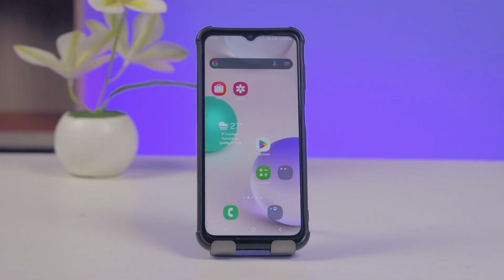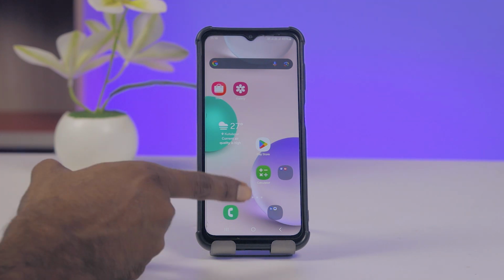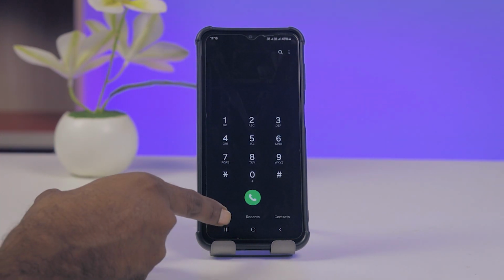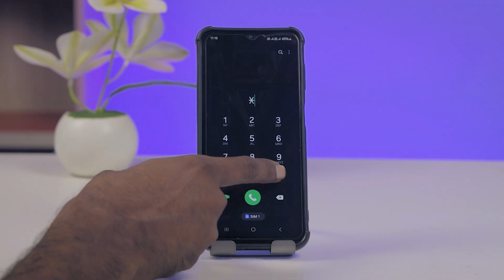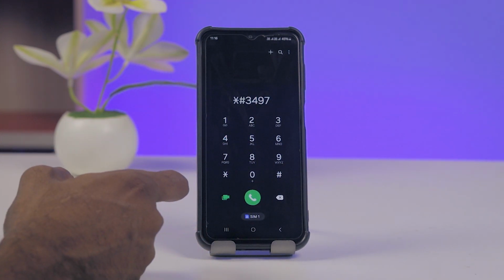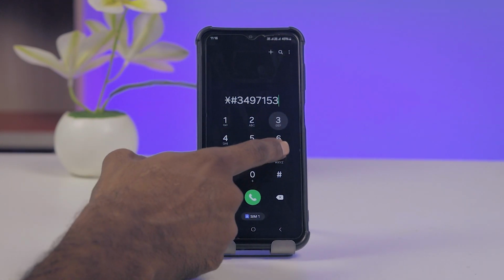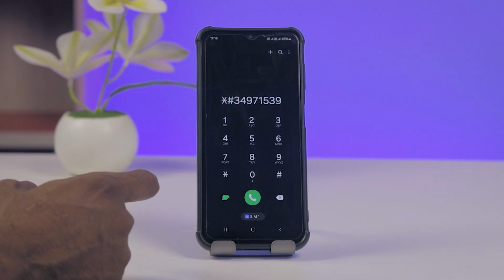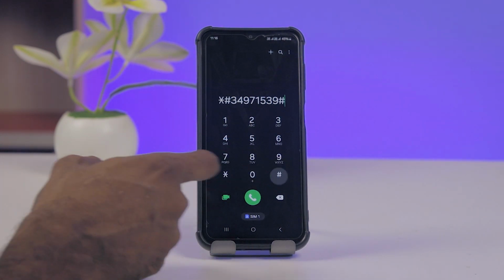Samsung Camera Test Code | How to Check Front & Rear Camera with Hidden Menu (2025 Working Method)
📱 Wondering if your Samsung mobile camera is working properly? Whether your camera app crashes, the focus is off, or you're buying a used phone — this video shows you how to check your camera using Samsung’s hidden diagnostic code.
✅ With this method, you can:
• Test the front and back camera independently
• Check if the camera module is working or damaged
• Detect blurry lens, camera freezing, or black screen issues
• Verify camera quality before phone resale or purchase
• Access a hidden test mode used by Samsung technicians
🔧 In this video, you’ll learn:
• How to open the Samsung hardware test menu using #0#
• Where to find the camera test section
• What to look for when testing camera modules
• Why this test is useful for troubleshooting & diagnostics
• What to do if the code doesn’t work (One UI restrictions, carrier lock)
📲 Works on:
• Samsung Galaxy A, M, S, Note, Z Flip, Z Fold
• Android 10 to Android 14+
• One UI 2.0 to 6.0+
⚠️ Note: Some network-locked models or newer One UI versions may block this code — I’ll show you alternatives if that happens.
💬 Having camera problems? Comment your model — I’ll help troubleshoot it!

From
F HOQUE.